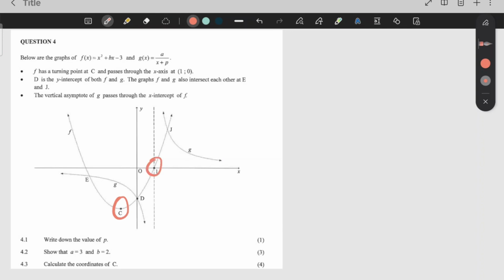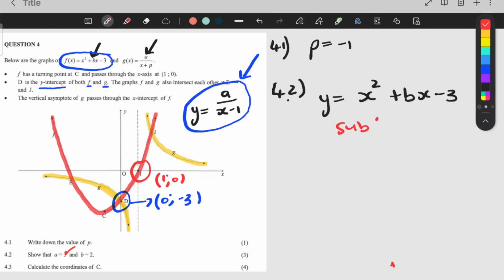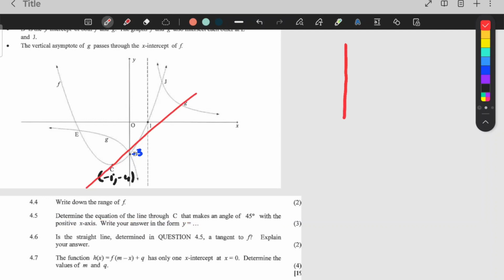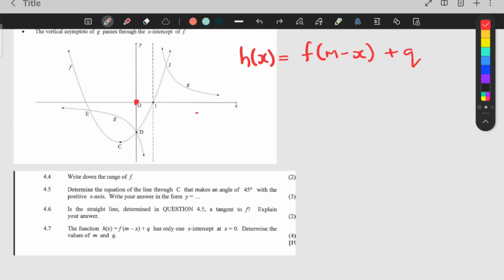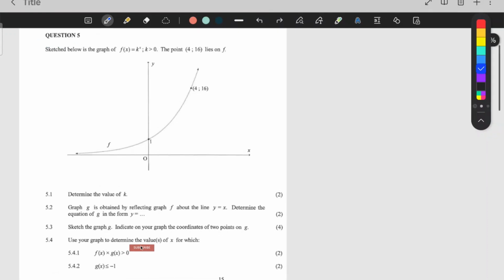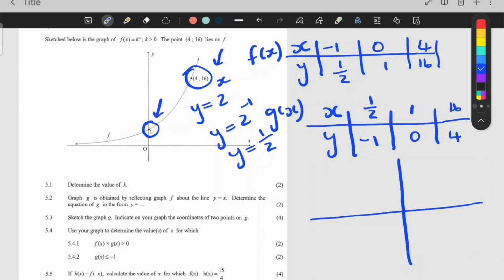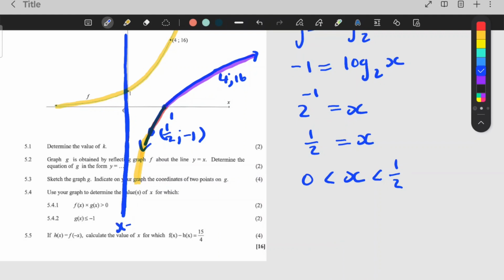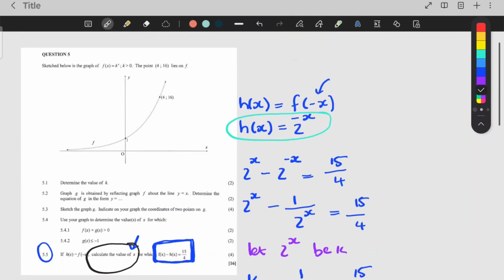Functions November 2019 mp41